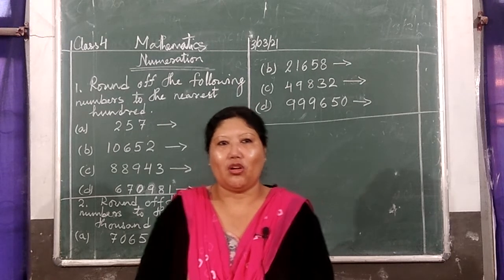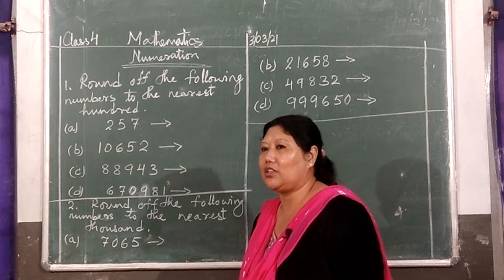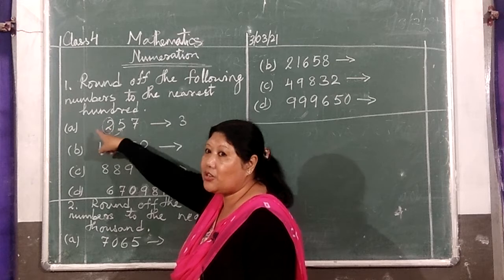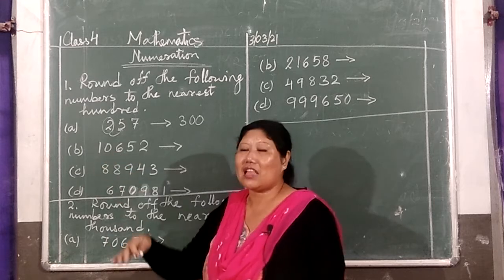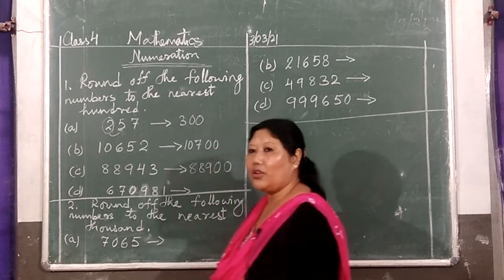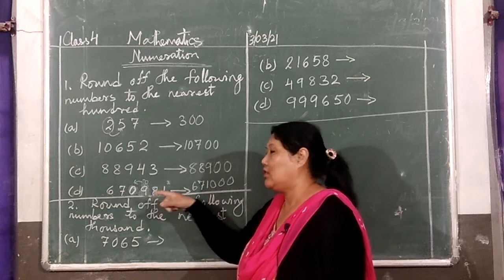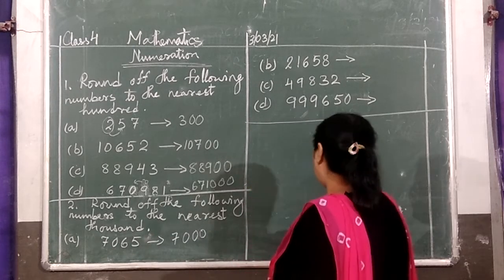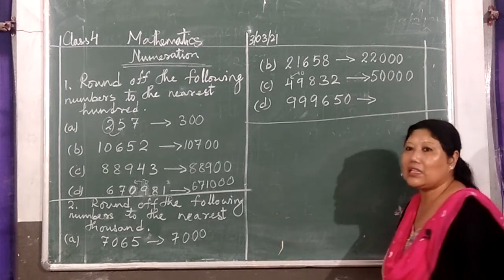Class 4 Maths Chapter 1 - Numeration - Part 8 - Continuation Of Rounding Off The Numbers